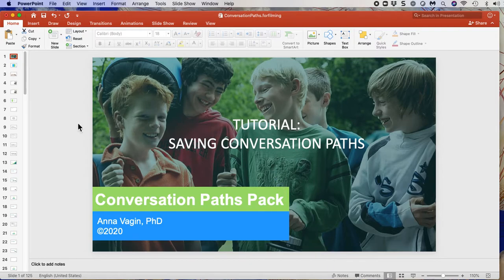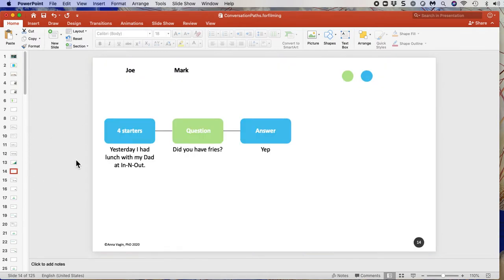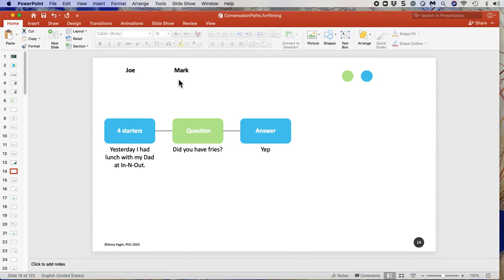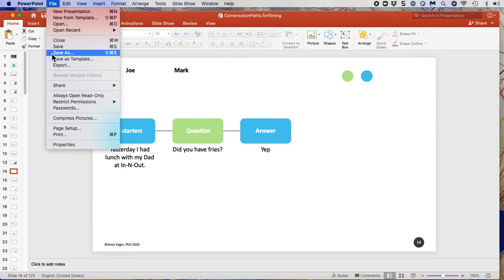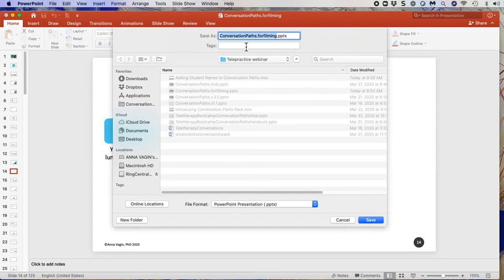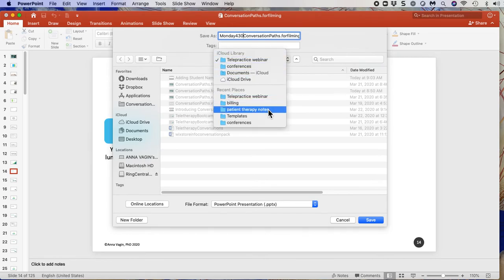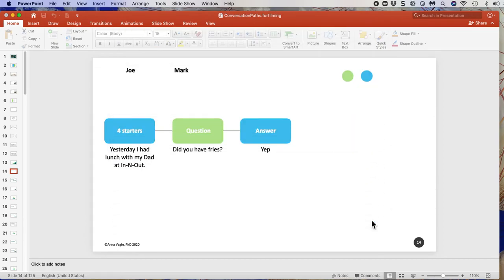Saving Conversation Paths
Conversation Paths are easily customized and saved for future use. In this tutorial Anna Vagin explains how to save a Path that you are using with a particular student or group. Saving Paths allows you to easily pull up student work when you see them for their next appointment.